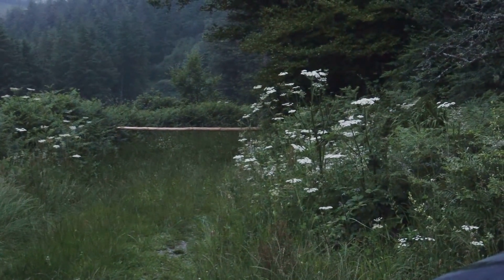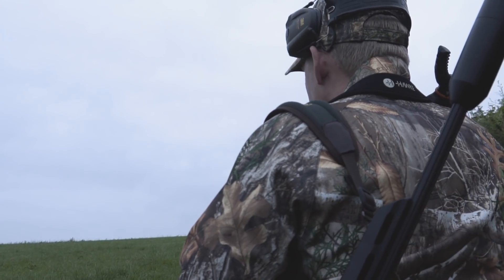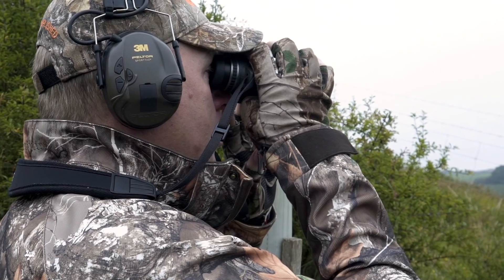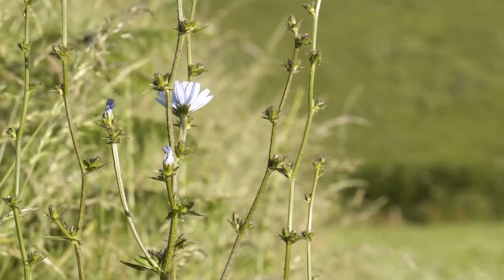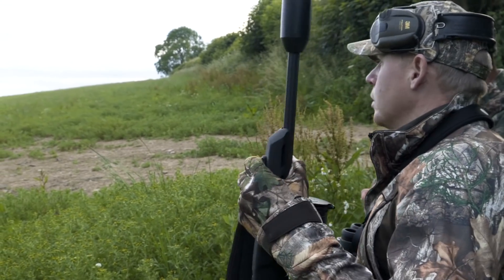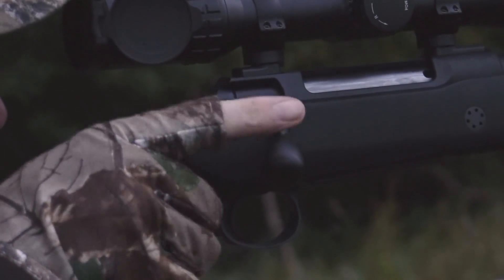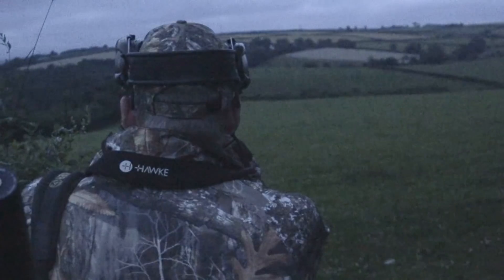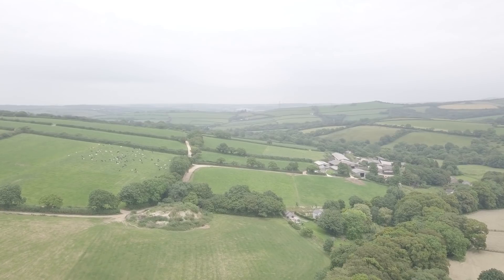Roebuck Hunting in Cornwall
It’s a warm summers morning and Ian Harford is with Chris Gale in Cornwall, UK and they're Roebuck stalking.

Chris is a professional stalker with an intimate knowledge where his deer are and their likely movements. Cornwall is a fantastic place for deer to thrive, with plenty of nutrient dense vegetation for them to consume throughout the summer and winter.

Today Ian is shooting 150 grain Hornady American Whitetail ammunition in .308 Winchester topped with a Hawke Frontier 2.5-15x50 scope.

This package offers great versatility for both woodland stalking and taking longer shots across the broad valley and moorland. It's not long for Ian and Chris to spot their first deer. A Doe and kid are grazing in a nearby field. This isn't what Ian and Chris are looking for, but it's still great to see there are deer out feeding.

As Ian is admiring these beautiful deer, Chris quickly spots another doe behind them on the brow of the hill.

There is also a buck following closely behind. They observe for a moment but decide to leave this buck because it's an adolescent and today we're in search of mature bucks. They then move further down the valley.

Ian uses this Pulsar XQ38 thermal imager to scan thicker parts of the valley. These paired with the Hawke Frontier EDX 8x42 make for the perfect deer stalking optical systems.

Ian spots a deer on the other side of the valley. It's a young buck that is limping down the other side of the valley. Their focus now shifts to quickly dispatch this injured deer.

They observe for a moment whilst they formulate a plan. Spotting that the deer heads down the valley, they begin to follow suit. They eventually reach the valley bottom and begin to head closer to where they think the deer will be.

The terrain becomes thicker and thus spotting becomes more difficult along with remaining silent. Unfortunately, they are unable to identify where the buck has gone.

As they head back up the valley they are greeted with another sighting of deer. There is certainly a healthy population of deer here.

After some well needed sleep from the morning's stalk, they head back out for the afternoon in search of roebuck. Chris spends a huge amount of time carrying out reconnaissance on the land, ensuring he knows the hot spots for deer activity.

It doesn't take Ian and Chris long to spot their first deer of the afternoon. Another doe across the valley, but no sign of a roebuck.

After a brief period, they spot another roe doe and kid enjoying the shade from a hot summers day. Even on a bright sunny day like this, Ian is able to scan the darker areas of the valley.

Even though Ian has spotted plenty of deer, they have seen no bucks that are suitable to take. Chris recommends they move to another area in which he thinks they will be more successful.

They relocate and decide to sit with their backs against the hedgerow in the hope of a roebuck coming out to graze on the field. They have a good field of view and they key here is patience.

Again, unfortunately, they have no luck at seeing any mature roebucks and move swiftly on. Ian and Chris use woodland as a backdrop to mask them as they stalk along the edge of the field. The light is drawing in and time is running out.

Chris spots a buck and a doe on the brow of the hill, now although this isn't a mature 6 point roebuck. Chris asks Ian to take the buck as it is considerably smaller than it should be. This one is for the cull sheet.

Ian quickly sets the magnification on his Hawke Frontier 2.5-15x50 riflescope and gets set on the shooting sticks.

Ian uses his Hawke Endurance LRF 1500 range finder to ensure he has the most accurate range information to take the most advantageous shot.

The buck is stood broadside and offers the perfect opportunity for Ian to take a shot.